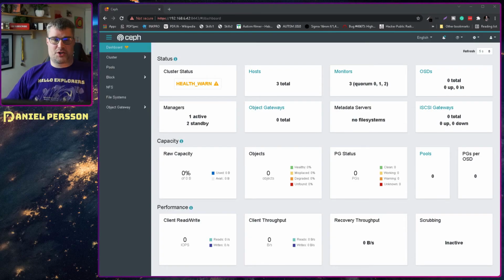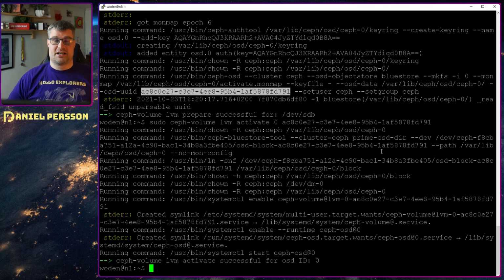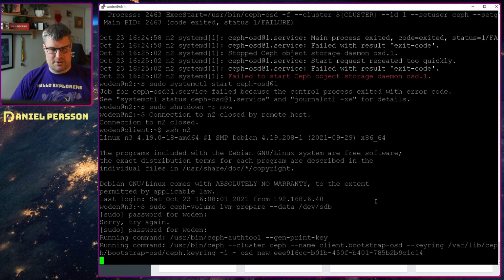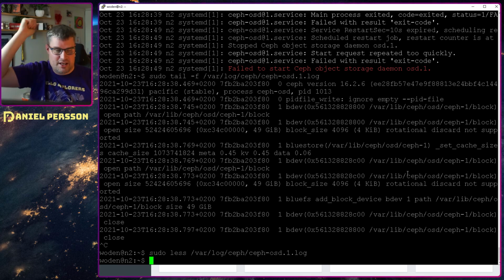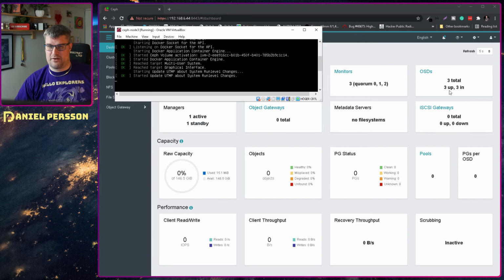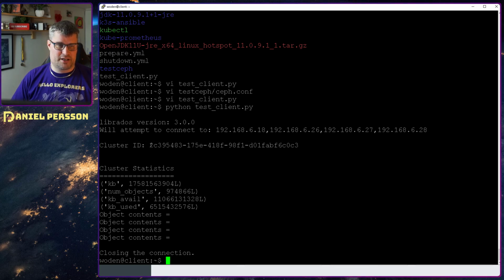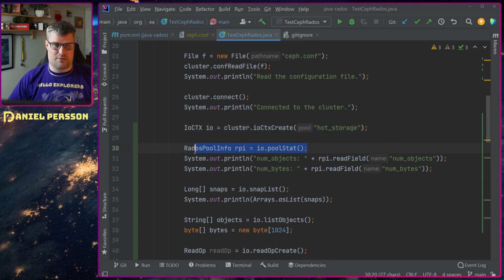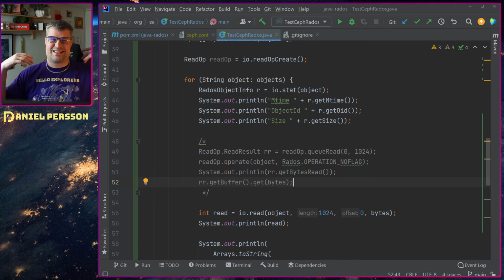Manual install of Ceph part 2 - Add OSD and use Rados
We will go through how to install a Ceph cluster manually, add Object storage devices, and play around with Rados (Reliable autonomic distributed object storage). Rados is a great way to store data securely and efficiently.